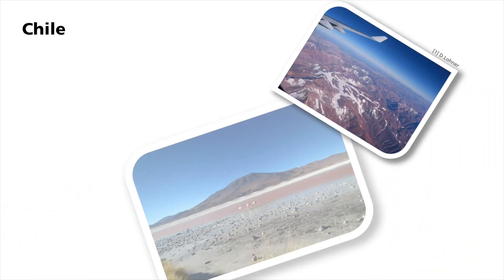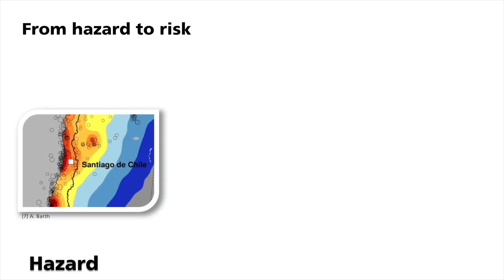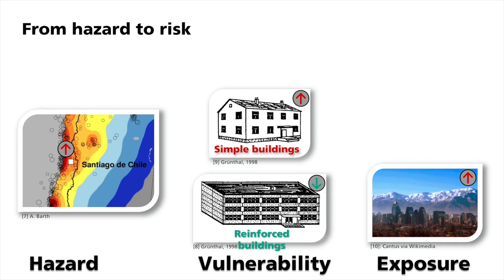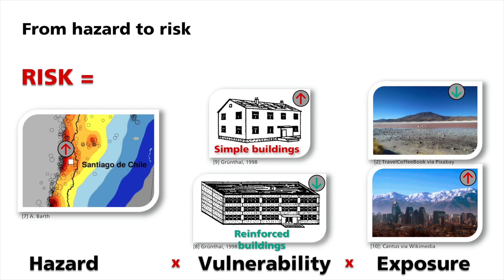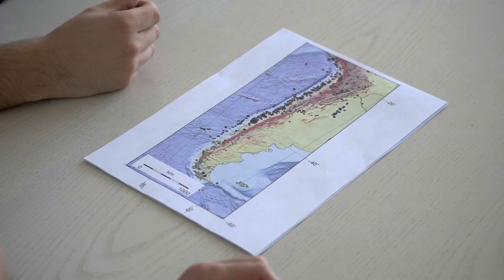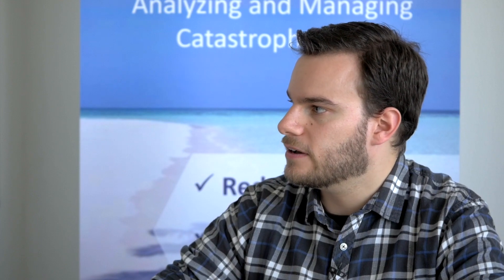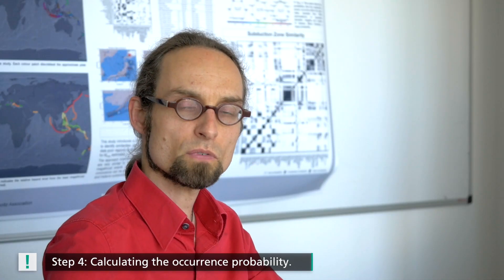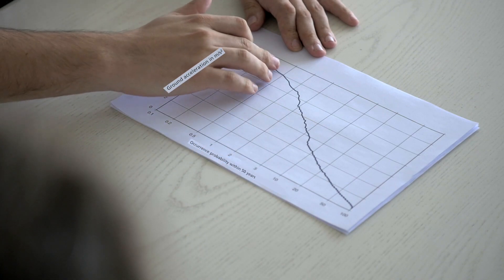Basic Geophysics: Earthquake Hazard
How to determine seismic hazard and seismic risk?
4-step procedure to seismic hazard assessment using the example of Chile, interview with Andreas Schäfer.